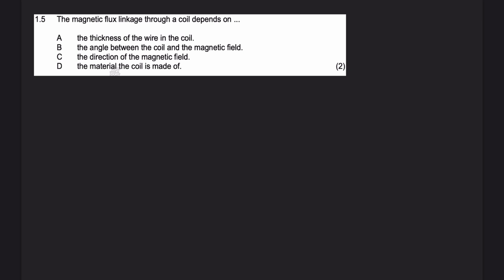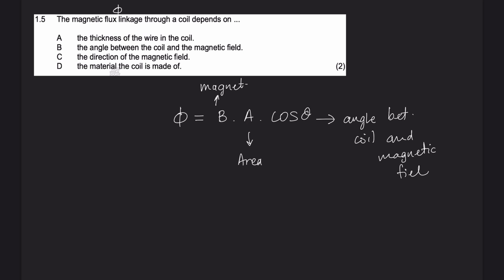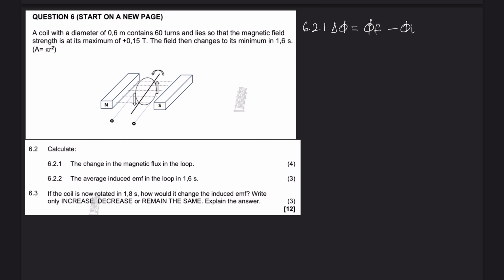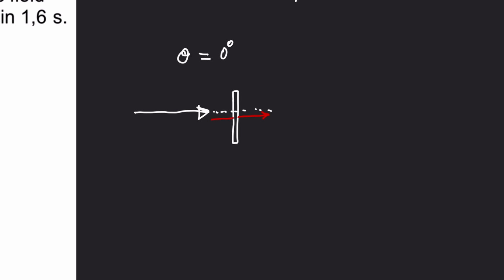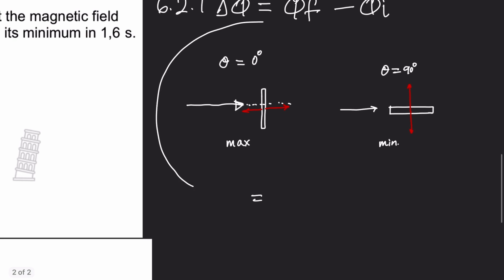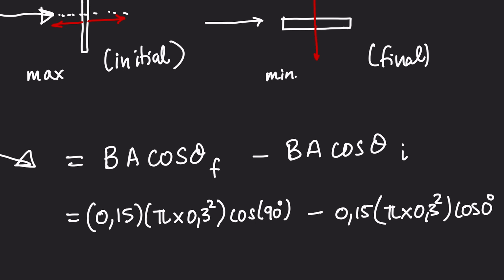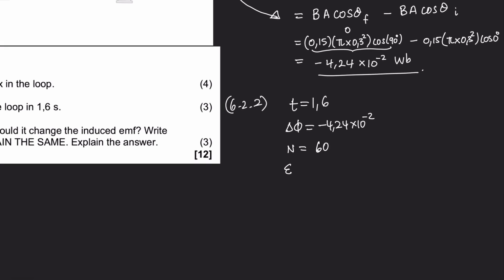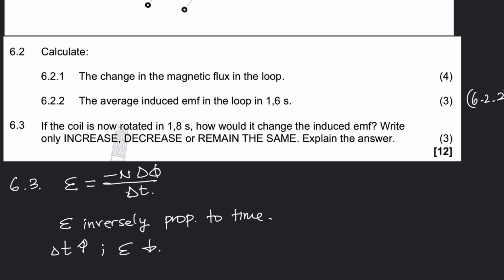Interpreting θ for electromagnetism. Grade 11 Physics | GP June 2024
Often misunderstood and hence gotten wrong. This video describes how to interpret and use the formulae to solve problems.